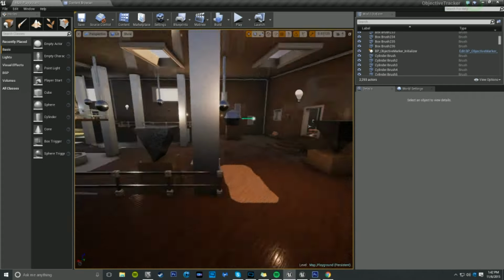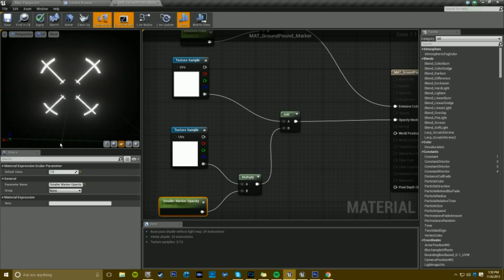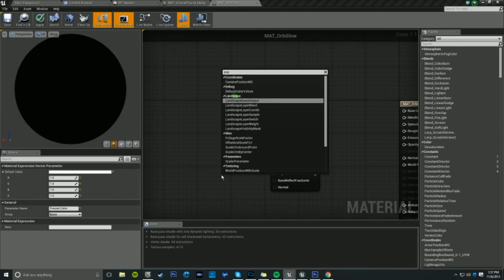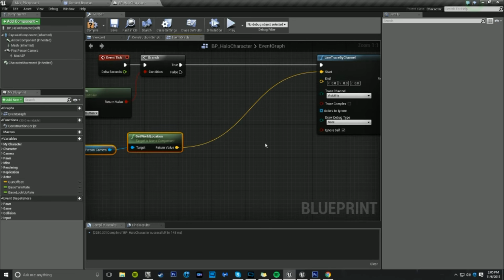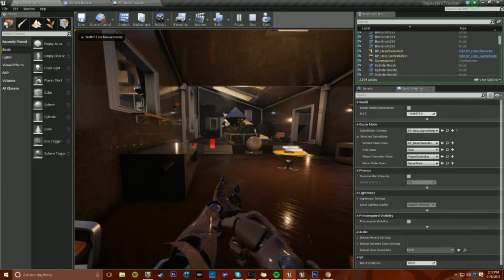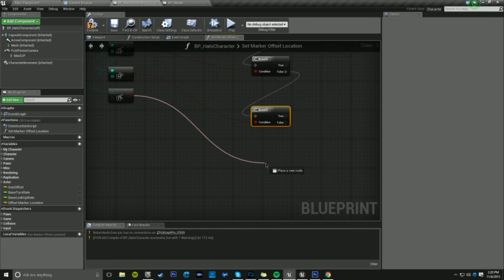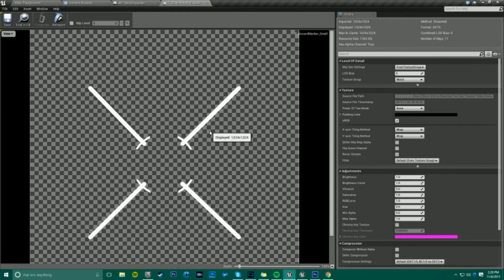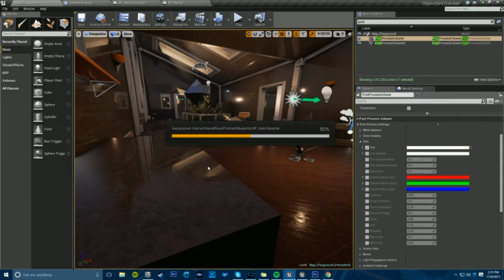UE4 Ground Pound Marker Blueprint | A Tutorial by Devin Sherry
In this tutorial, I show you guys how to create a marker similar to Halo 5's 'Ground Pound' marker mechanic. More tutorials will come as the mechanic is fully recreated in Unreal Engine 4!